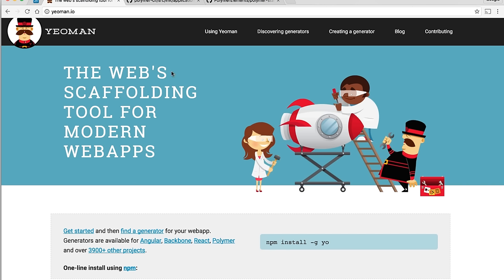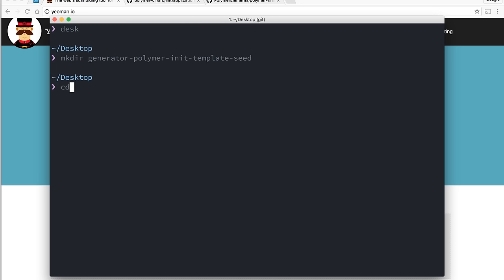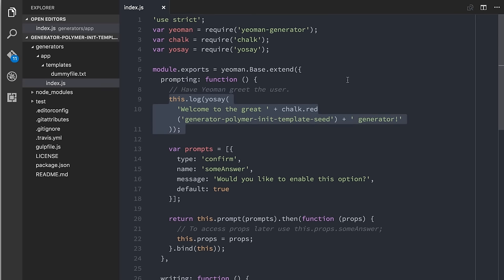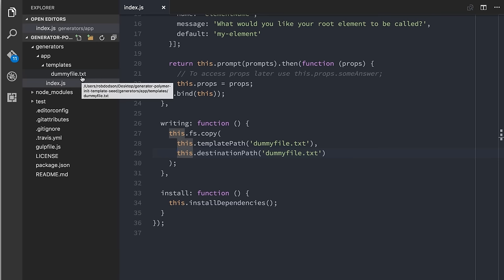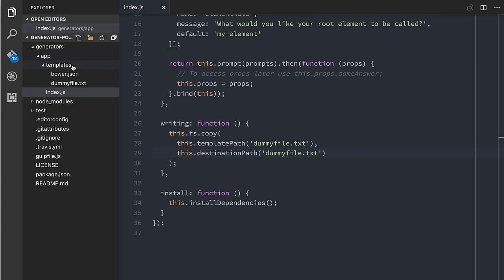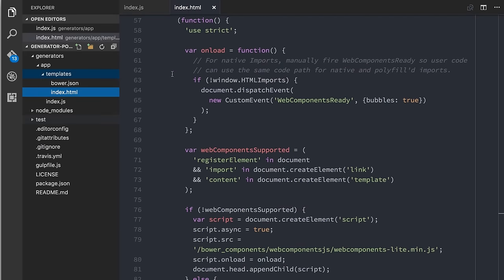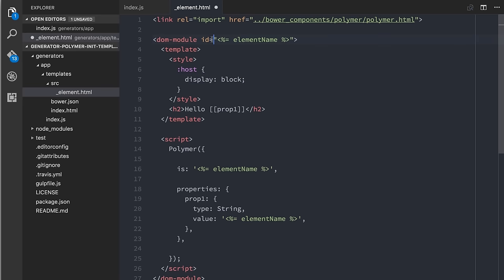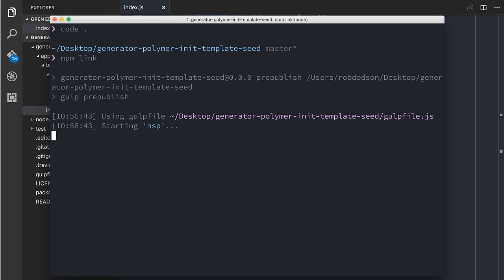How to build a CLI generator -- Polycasts #53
In the last episode I showed off how to get up an running with Polymer Starter Kit in Polymer CLI. Today it's your turn! In this episode I'll show you how to build your own generator for Polymer CLI. This way you can set your project up just like you like it, and run one command to scaffold things out whenever you're ready to start something fresh.